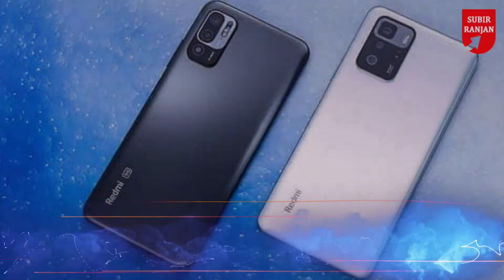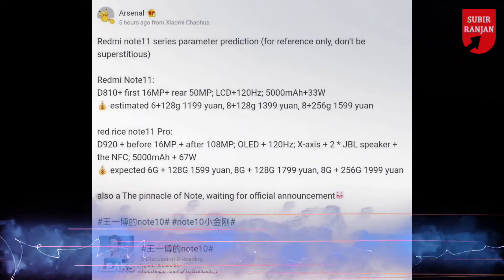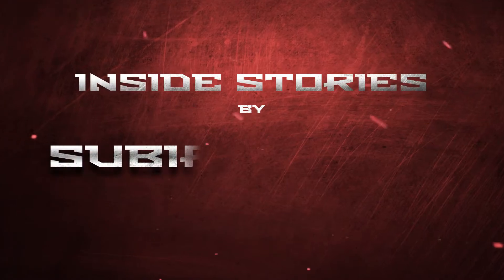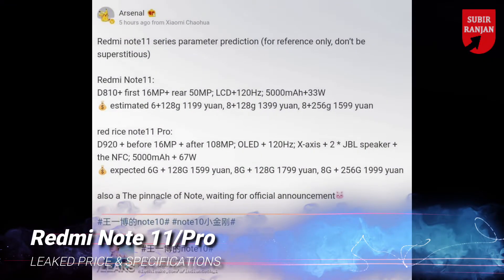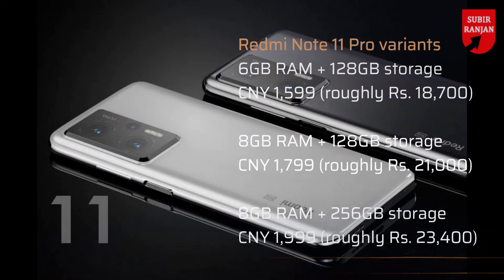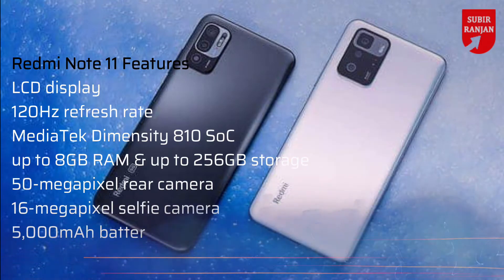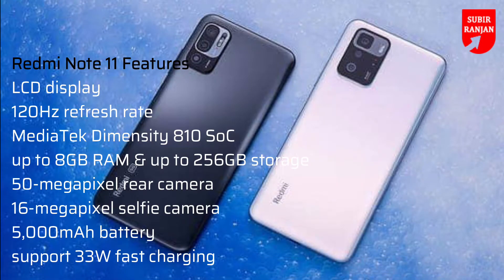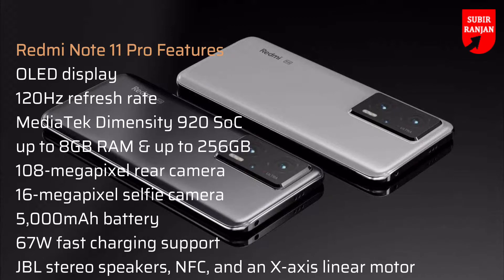Redmi Note 11 Series | Leaked Price & Specifications | Redmi Note 11 & Note 11 Pro | Complete Review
Redmi Note 11 Pro and Redmi Note 11 smartphones are reportedly in the works. A fresh leak offers insight on pricing and specification details of the Redmi Note 11 and Redmi Note 11 Pro. The leak suggests that the Redmi Note 11 Pro may be powered by the MediaTek Dimensity 920 SoC, whereas the Redmi Note 11 may be powered by the MediaTek Dimensity 810 SoC. The Redmi Note 11 Pro is tipped to feature a 108-megapixel main camera and the Redmi Note 11 may feature a 50-megapixel main camera.